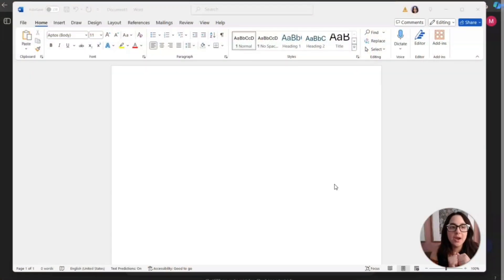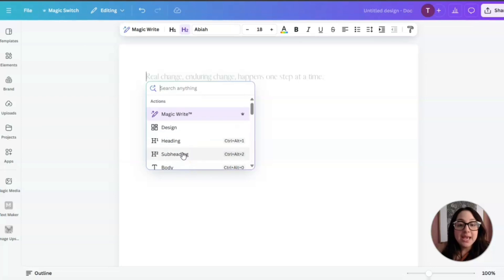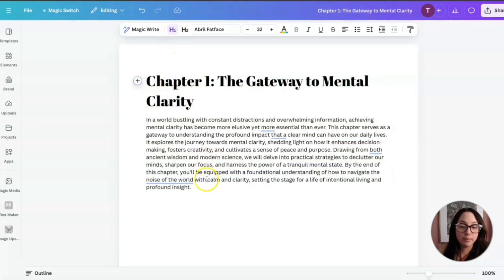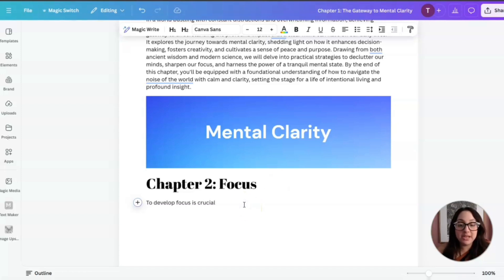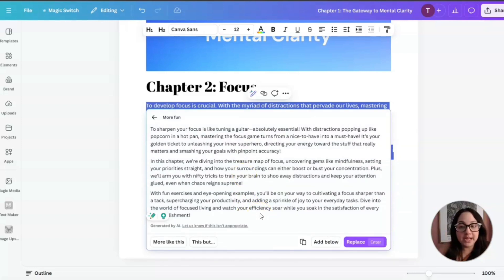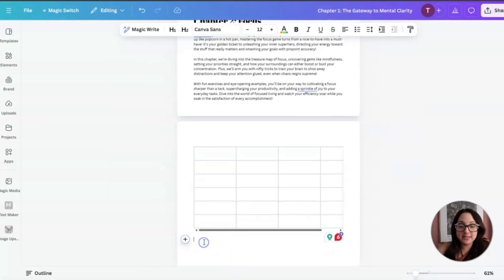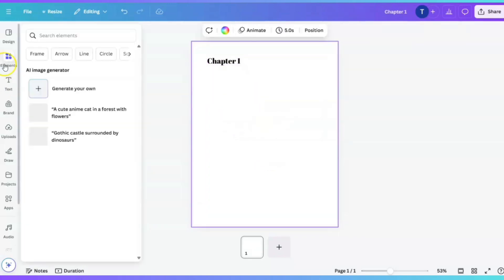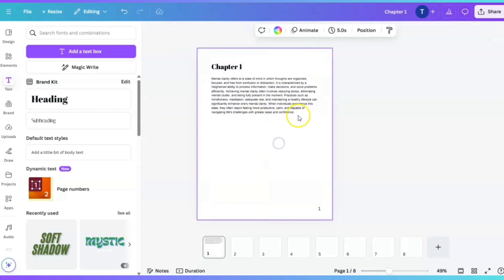CANVA versus MICROSOFT WORD for Self-Publishing Authors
TIME STAMPS
[1:08] Demo #1
[8:09] Demo #2